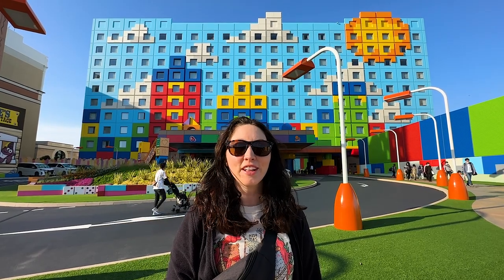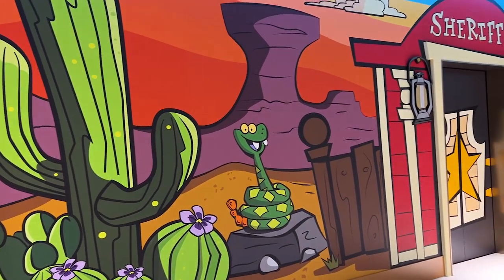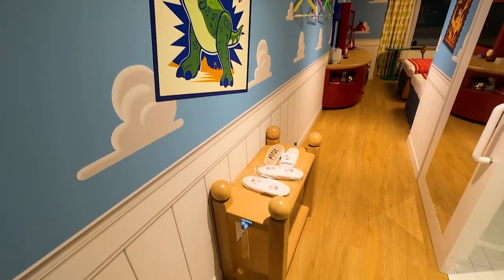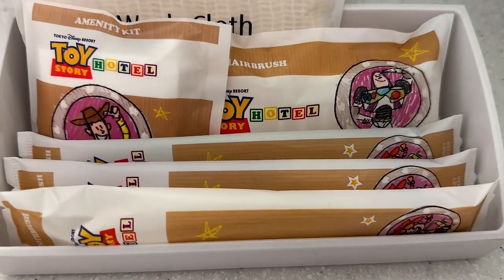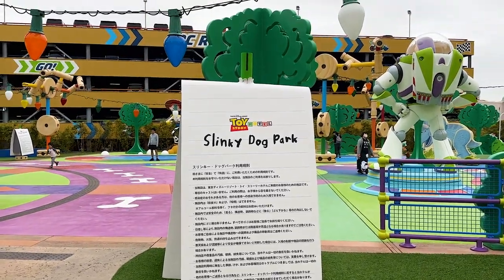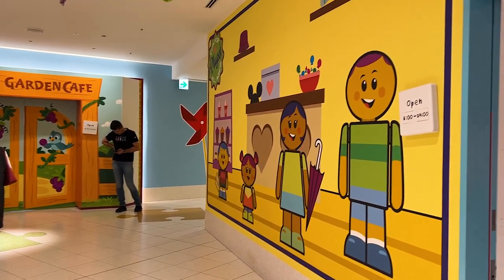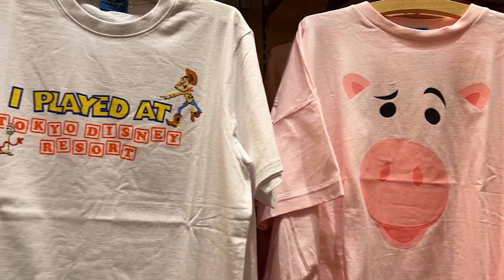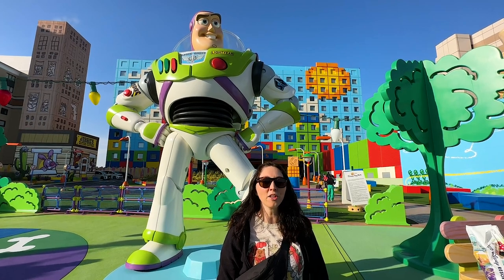Tokyo Disney's Toy Story Hotel Review | FULL TOUR with Everything You Need To Know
This full tour of Tokyo Disney's Toy Story Hotel covers everything you need to know about this moderate Disney hotel at the Tokyo Disney Resort. We share the theming throughout the resort, getting to the theme parks, dining options, and a standard room tour. We had a great stay and we can't wait to share it with you! For more about Tokyo Disney, we also vlogged our whole trip so please see those videos for even more fun!

0:00 Welcome to the Toy Story Hotel
0:26 Lobby and Check-In
2:51 Standard Room Tour
5:21 Walk to Tokyo Disney
5:40 Outdoor areas
6:40 Dining Options
7:53 Merchandise
9:07 Our Overall Review

Thank you so much for checking out our channel!